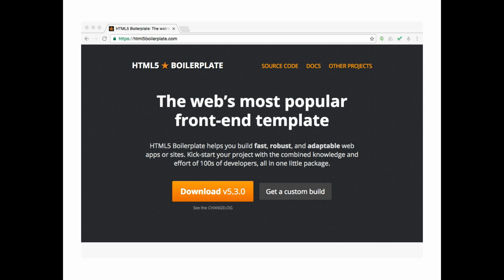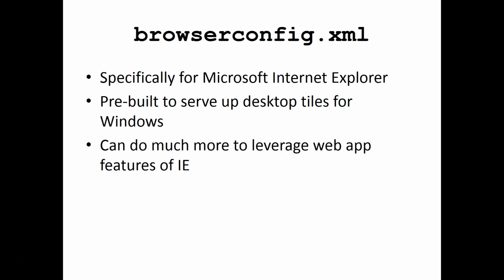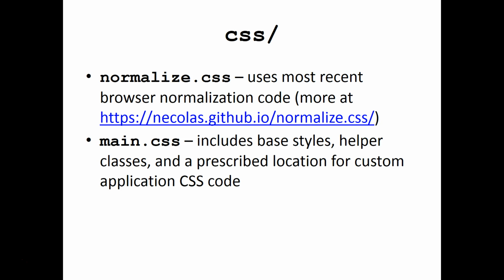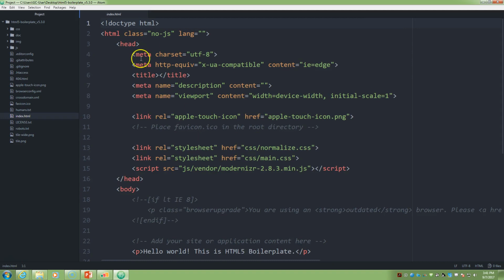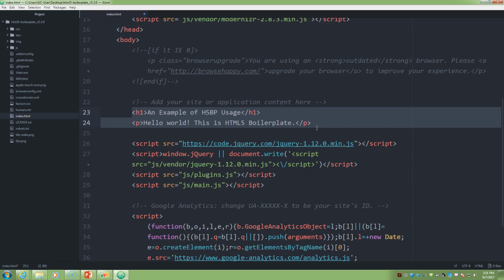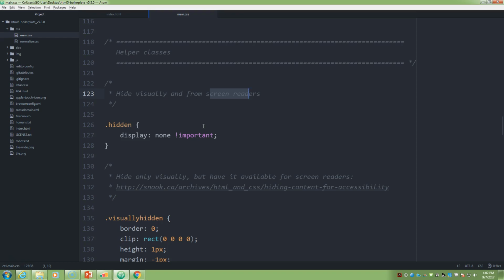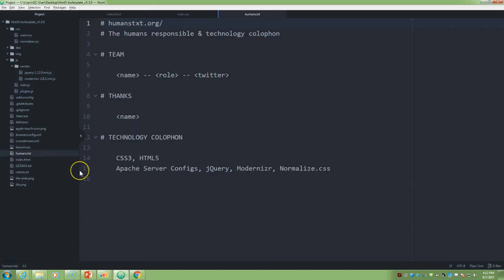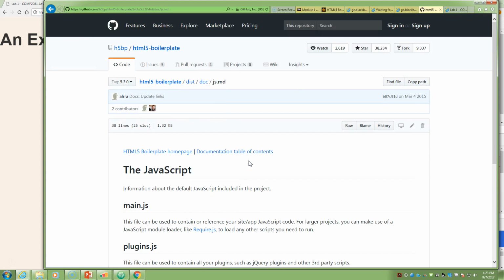COMP2081 Module 1 - Interoperability (Fall 2017)